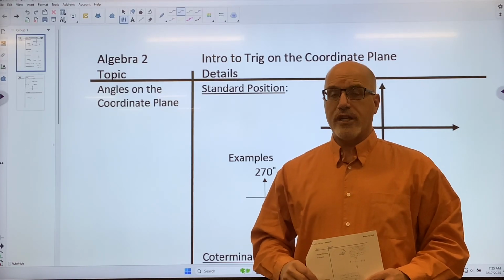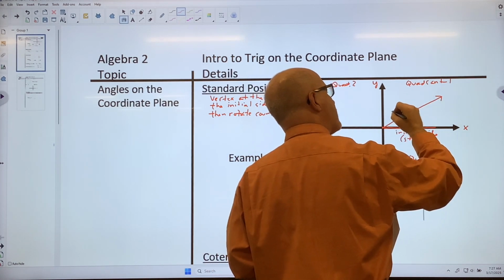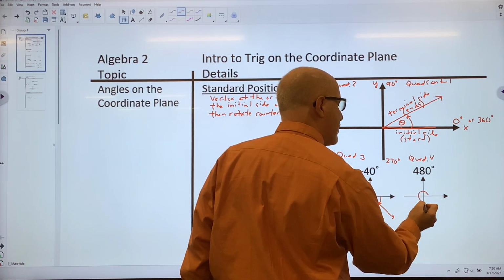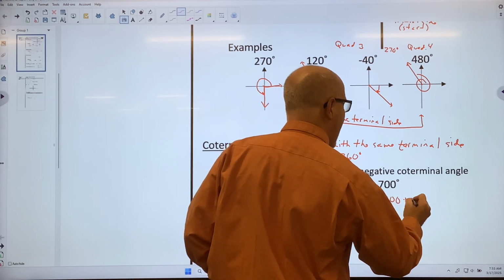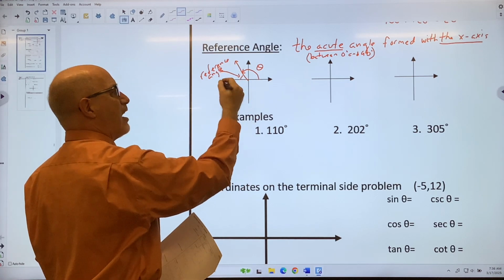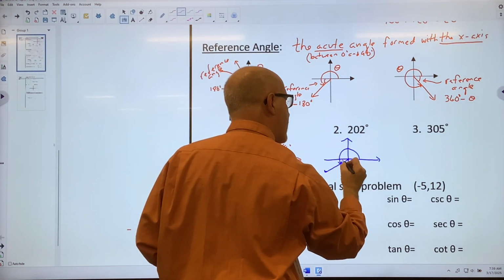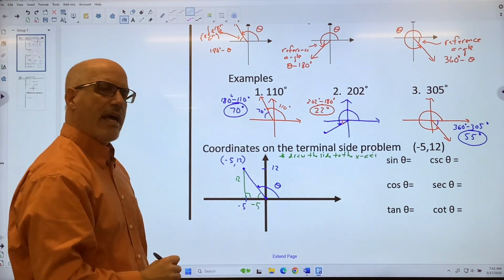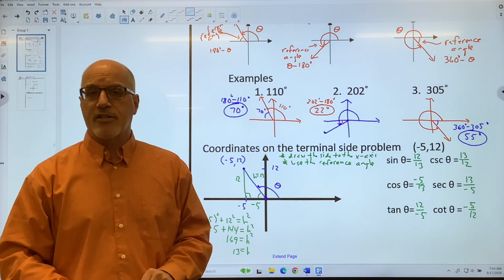Alg 2 Topic 7-2 Intro to Trig on the Coordinate Plane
Transitioning Trig to the Coordinate System, including vocabulary